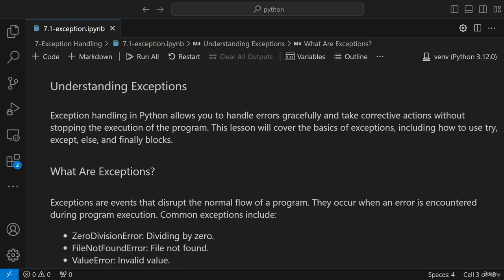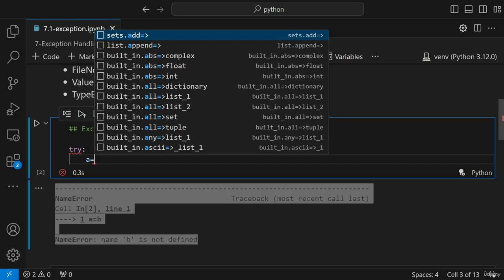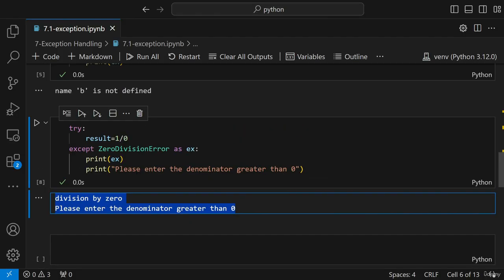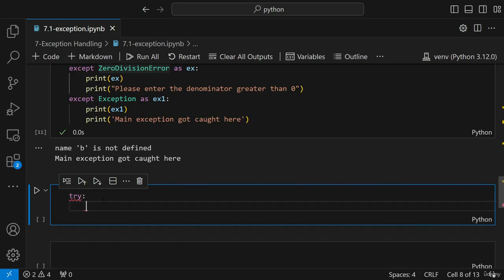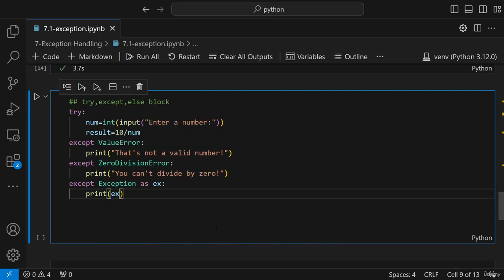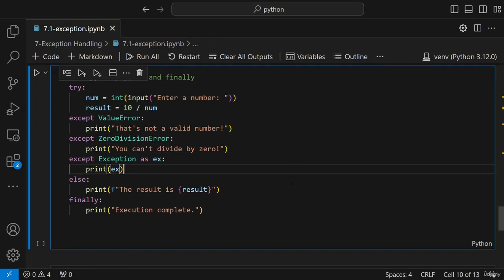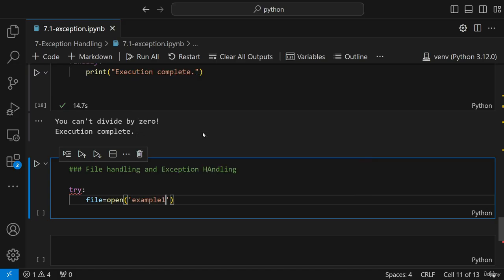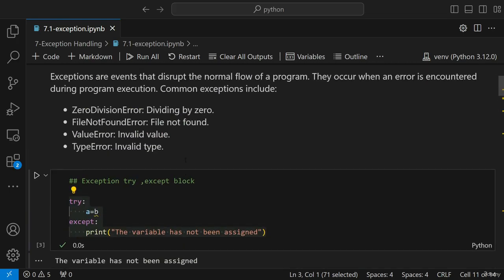26 Exception Handling in Python 🔥 | Try, Except, Else & Finally | Data Science Bootcamp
📌 In this video, you will learn Exception Handling in Python using try, except, else, and finally blocks as part of our Complete Data Science, ML, DL & NLP Bootcamp.

🔥 Simple explanation with real examples
💡 Perfect for beginners and Data Science learners